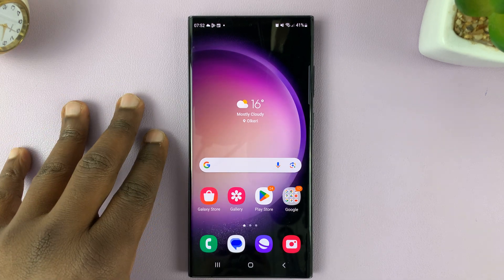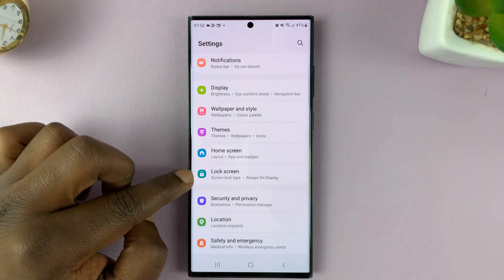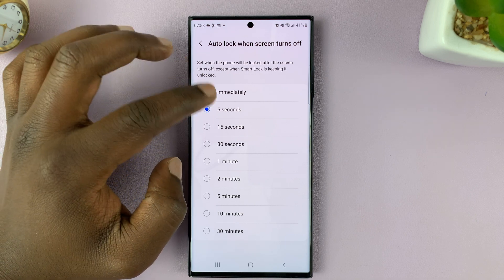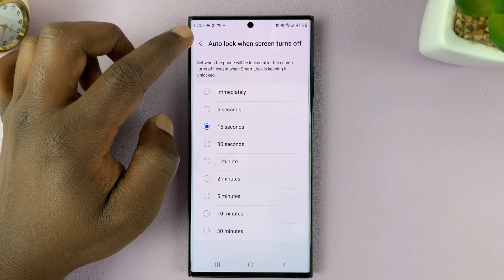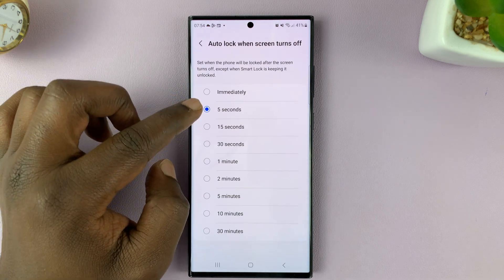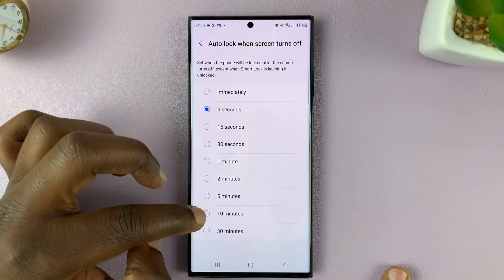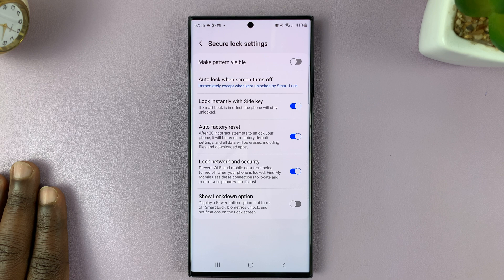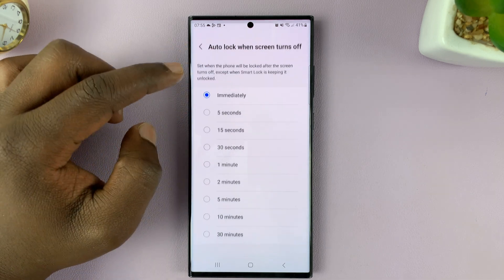How To Set The Time For Auto Lock When Screen Turns Off On Samsung Galaxy S23, S23+ and S23 Ultra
Here's how to set the time for auto lock when the screen turns off on your Samsung Galaxy S23, S23+ and S23 Ultra.

Are you tired of your screen turning off too quickly or staying on for too long? In this step-by-step guide, we'll walk you through the simple process of adjusting the auto-lock time to perfectly match your preferences.

Whether you want to conserve battery life or keep your screen active for a longer period, mastering this feature is essential. Our easy-to-follow instructions will help you navigate through the settings and ensure your device works exactly the way you want it to.

Set The Time For Auto Lock When Screen Turns Off On Samsung Galaxy S23, S23+ and S23 Ultra:
How To Set The Time For Auto Lock When Screen Turns Off On Samsung Galaxy S23's:

Follow these simple steps to tailor the auto lock time on your Samsung Galaxy S23 series device:

Start by unlocking your device and navigating to the home screen. Swipe down from the top of the screen to reveal the notification panel, and then tap the gear-shaped "Settings" icon.

In the Settings menu, scroll through the options and find "Lock screen". Tap on it to enter the lock screen settings.

Under the Lock screen settings, tap on "Secure lock settings". Authenticate yourself with a Pattern, PIN or Password.

Inside the Display settings, look for "Secure lock settings", tap on the option that reads "Auto lock when screen turns off" to proceed.

A list of time intervals will appear, ranging from a few seconds to several minutes. Select the desired time duration for your auto lock screen. This choice largely depends on your usage patterns and preferences.

Once you've selected the preferred auto lock time, the changes will be automatically saved.

To ensure your new auto lock time is working as intended, navigate back to your home screen and allow your device to sit idle for the chosen duration. You'll notice that the screen locks after the set time has elapsed.

Cell Phone Tripod Adapter